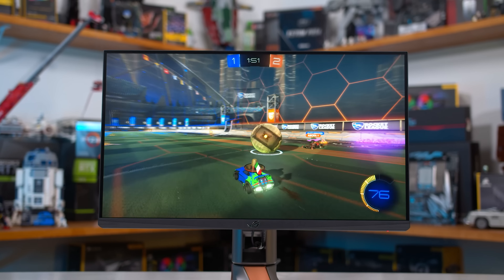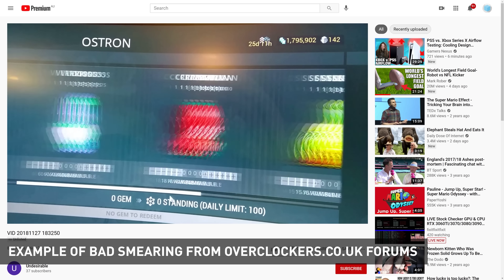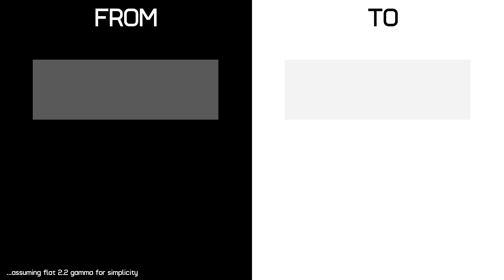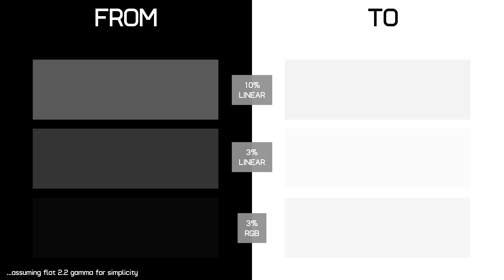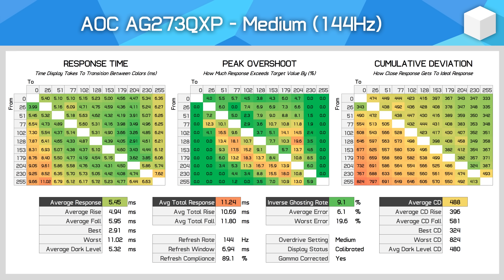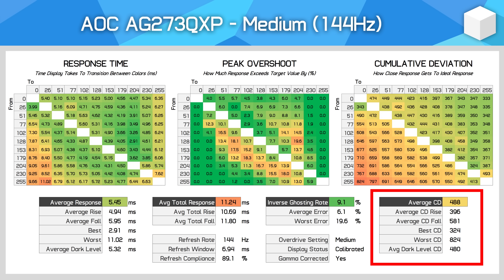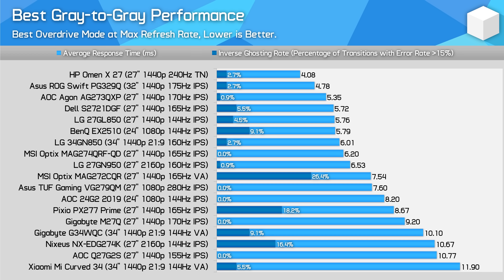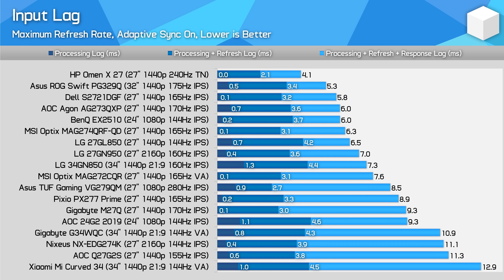What Are Response Times? Overshoot? Ghosting? Monitor Testing Overhaul For 2021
Buy relevant products from Amazon, Newegg and others below:
Alienware AW2721D
MSI MAG274QRF-QD
Dell S2721DGF
LG 27GL83A
Gigabyte M27Q
Gigabyte G27Q
ViewSonic VX2758-2KP-MHD
AOC CQ27G2
MSI G242
Pixio PX248 Prime S
Gigabyte G27F
Asus VG279QM
Asus VG259QM
Viotek GNV34DBE
Xiaomi Mi Curved 34
Acer Nitro XV340CK
Samsung Odyssey G9
LG 27GN950
LG CX OLED

00:00 - Welcome Back to Hardware Unboxed
01:05 - How We Tested Montiors Previously
06:20 - Flaws With Previous Testing
08:38 - Gamma Corrected Testing
11:11 - Cumulative Deviation
13:18 - New Response Time Tables for 2021
17:46 - Updated Test Data Comparisons
22:10 - Outro